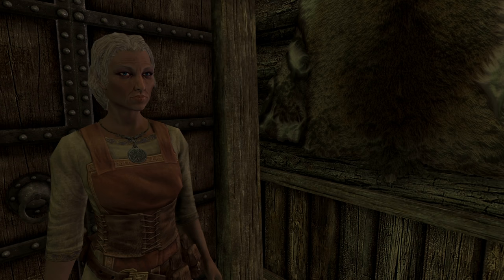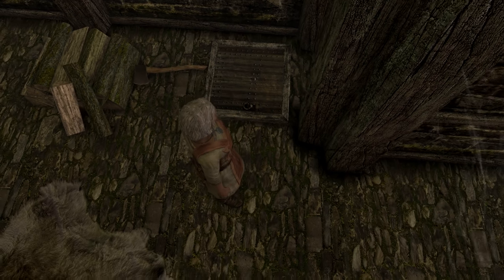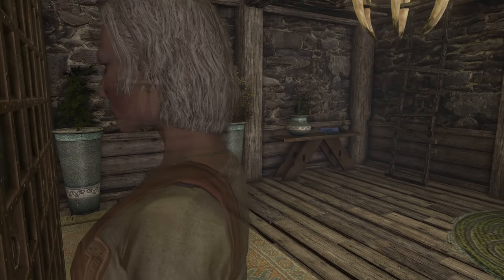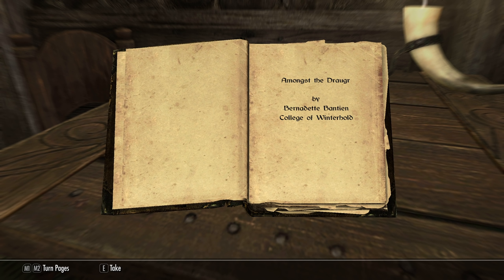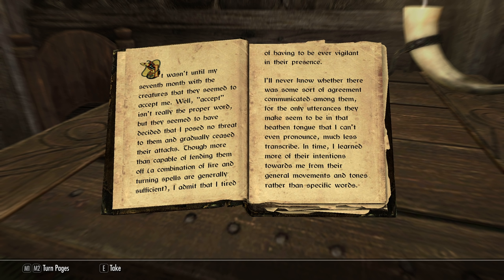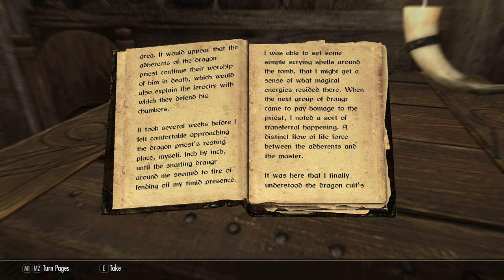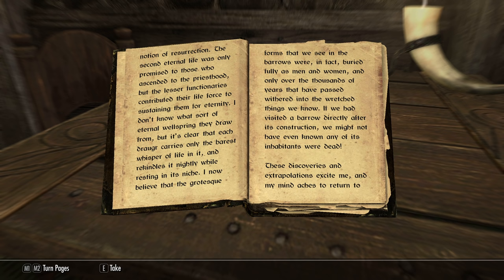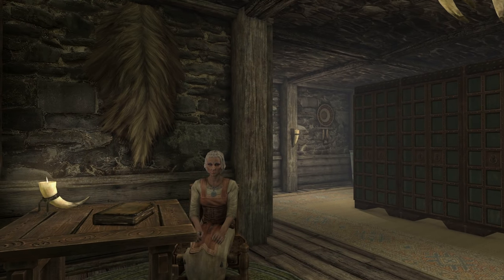SkyrimSE: Granny Shirl's Bookshelf #1 Amongst The Draugr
Sort of introduction and we'll read a book.
Let me know what you think about the question I asked. :)